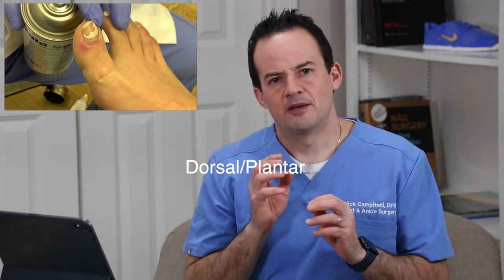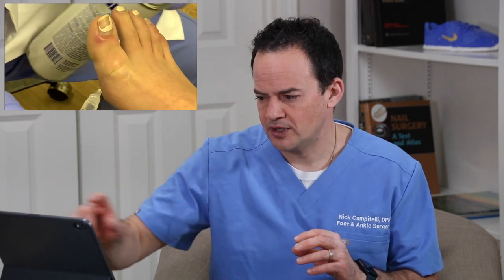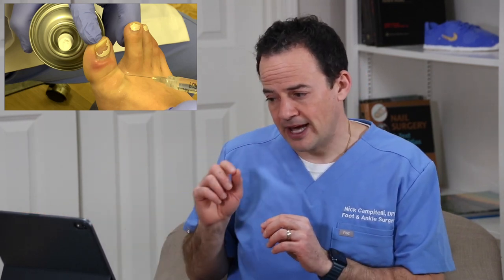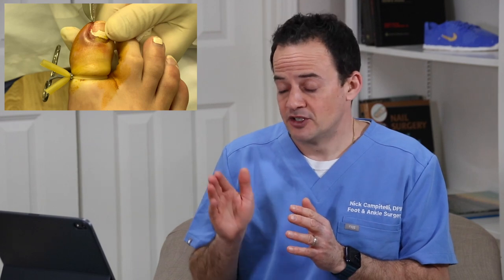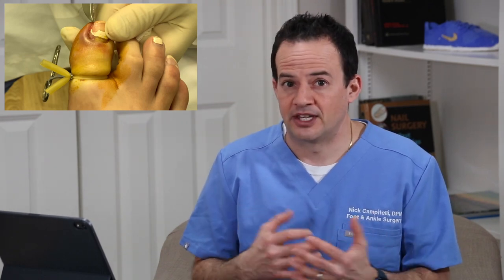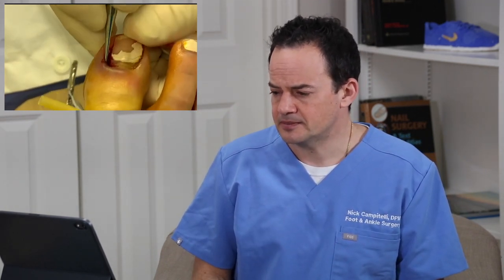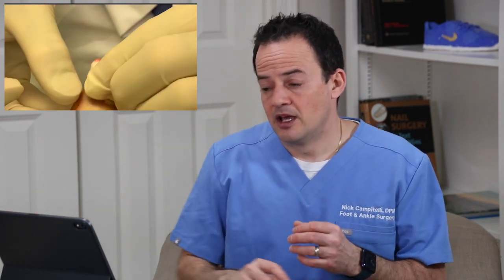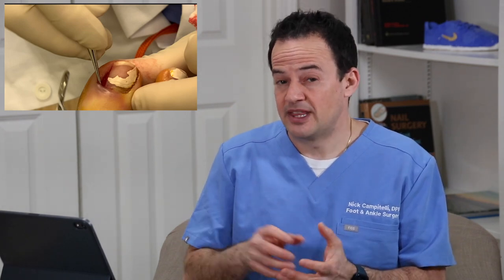Ingrown toenail surgery explained | Dr. Nick Campitelli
Dr. Nicholas Campitelli discusses how to perform an ingrown toenail step by step with video demonstration of a real procedure.